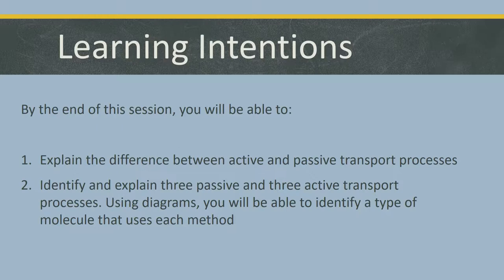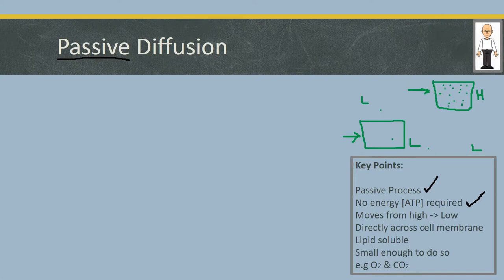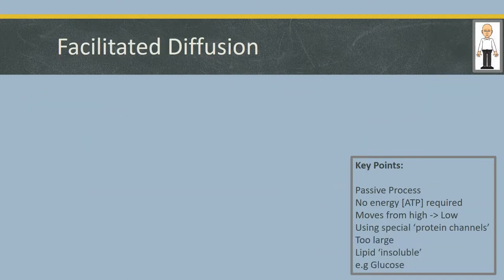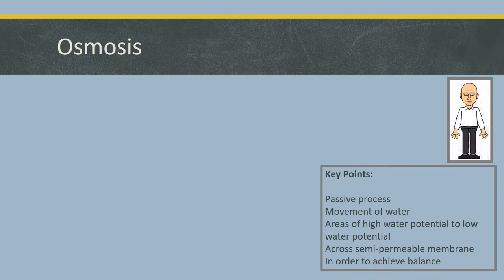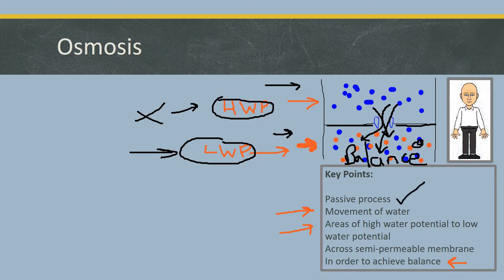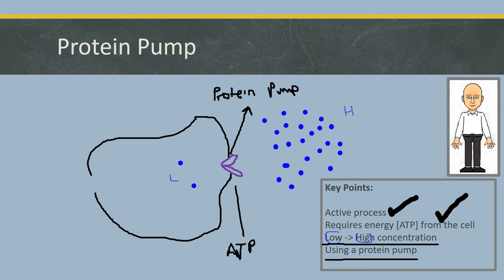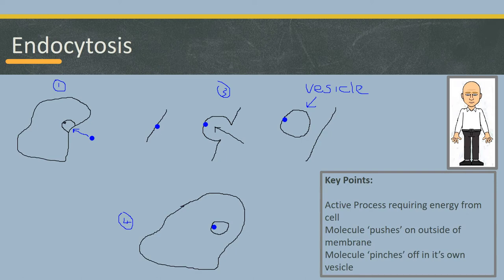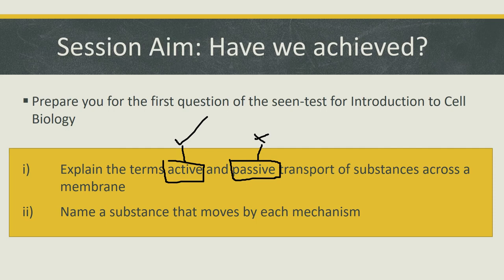AHED CB 2 - Active v Passive Transport Across a Cell Membrane